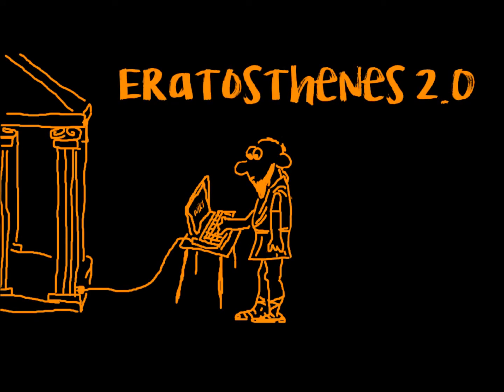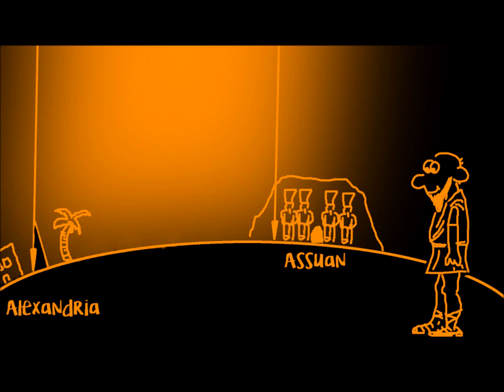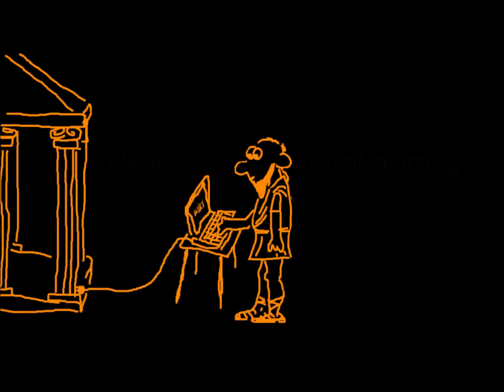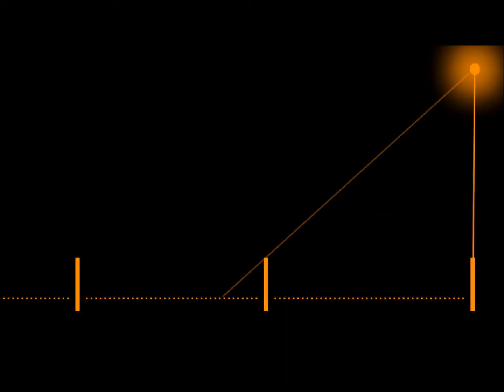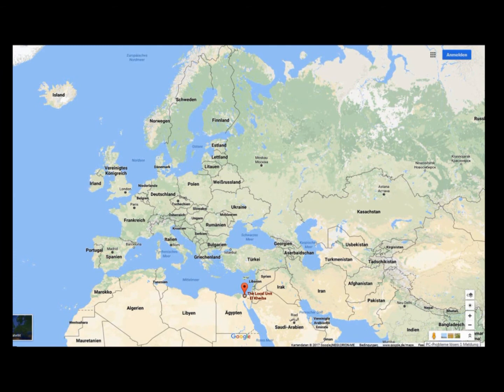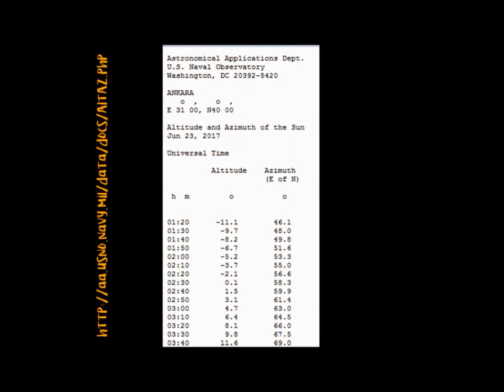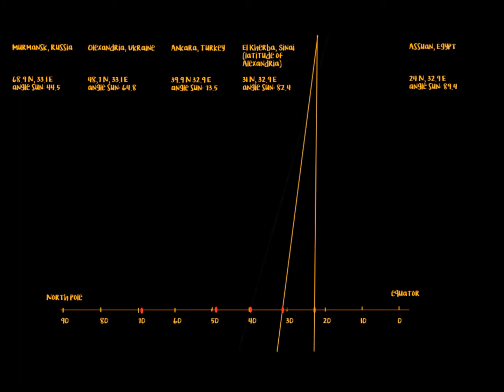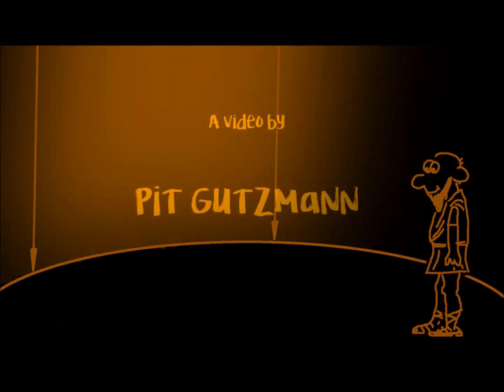Flat Earth - Eratosthenes 2.0 - A reality check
This is a little experiment that adds information to my last video on curvature. The sun tells us whether the flat earth or the globe model is closer to reality.